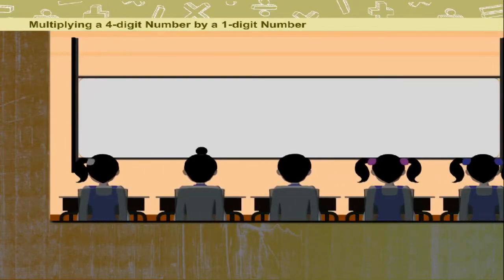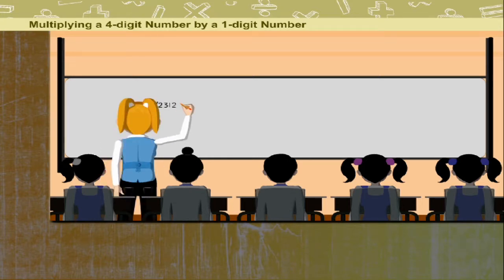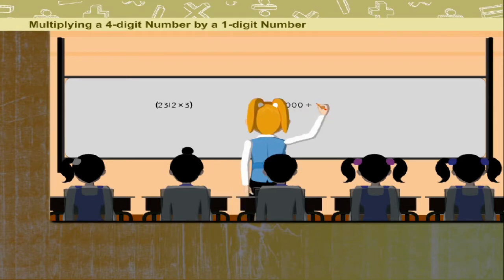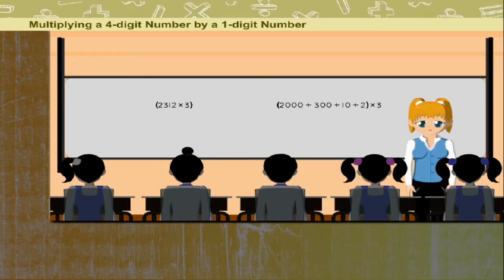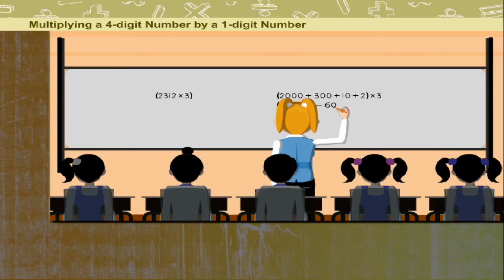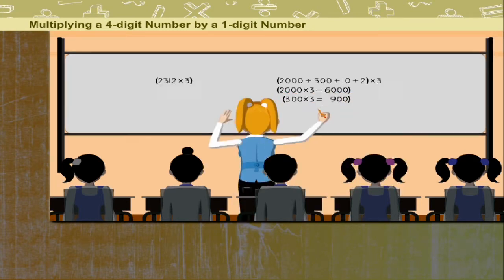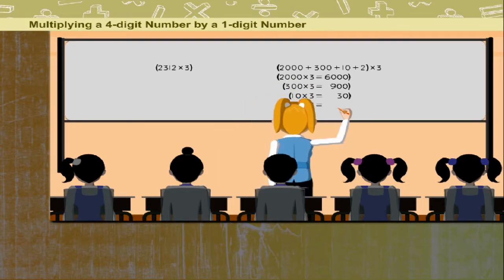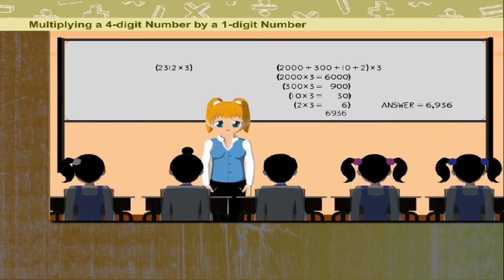Unit -3 Multiplication School Maths -4